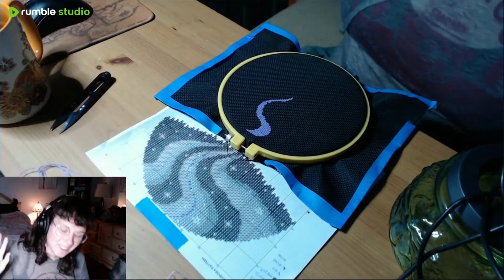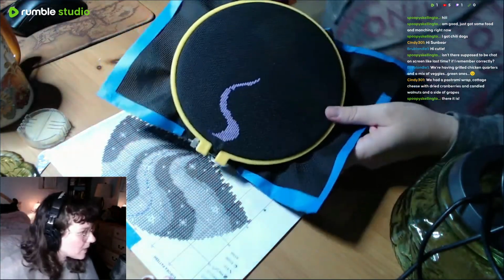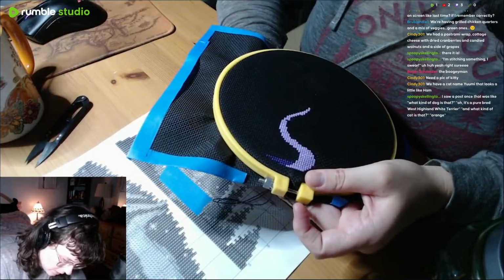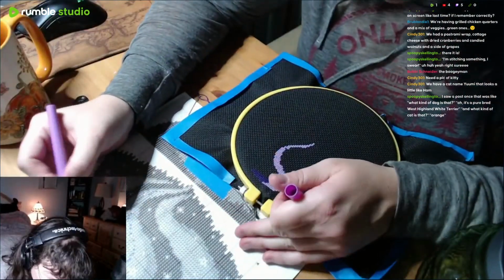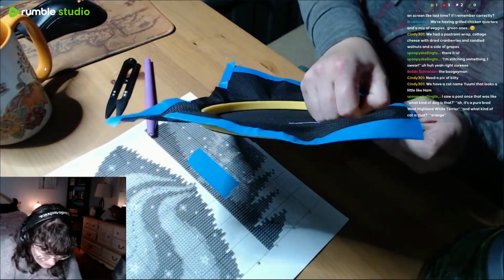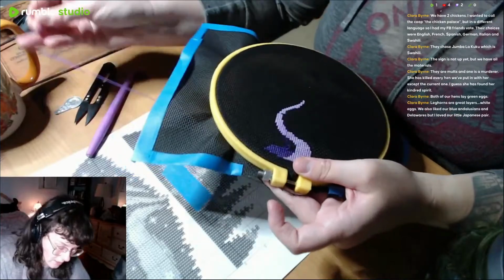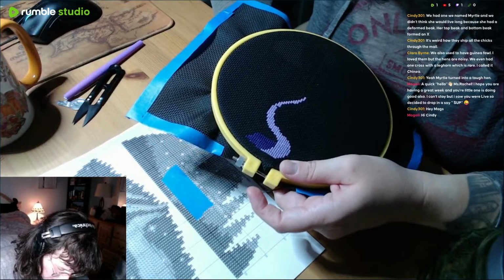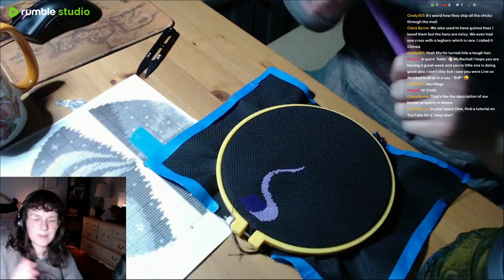aurora cross stitch pt. 4 // endless purple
Live from Rumble Studio